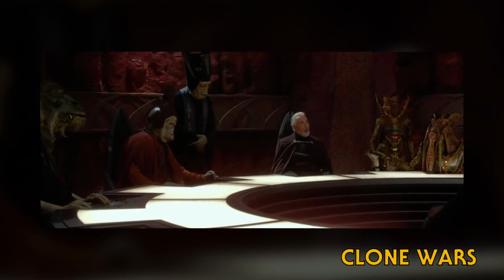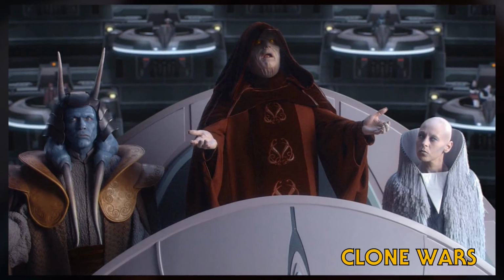Every War in Star Wars Canon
Learn about every major galactic conflict in the Star Wars canon, spanning thousands of years!

Adam Amaya
Matthew Simon
Kroptar Draven
Nick Laureta
Mikey Sipin

Jake Pickering
Kent Lundblad
Danny Stephens
Stephen Raleigh
Rhys Davies
J.S. Skye
Lord Shadow Raider
Sebastian Danese